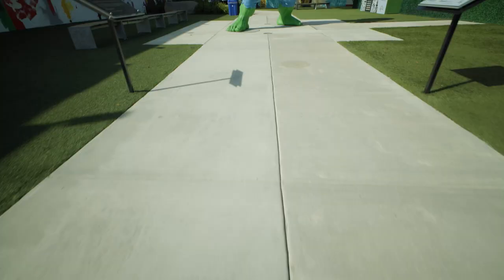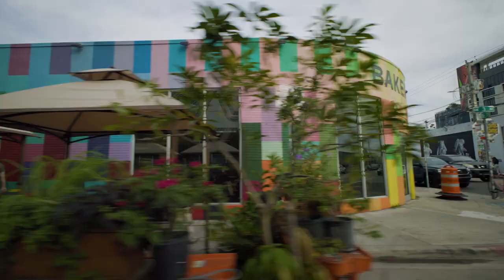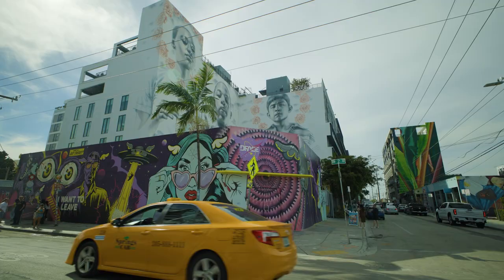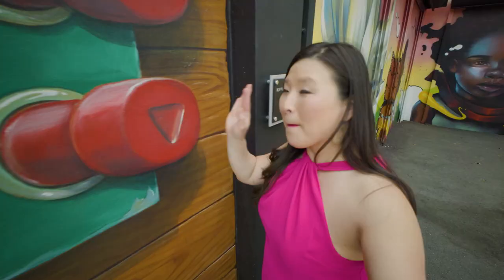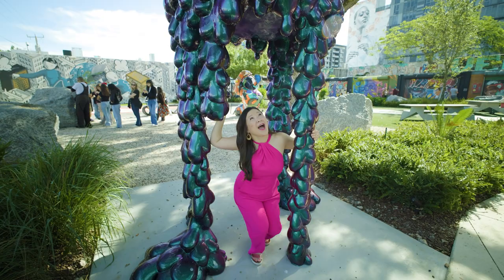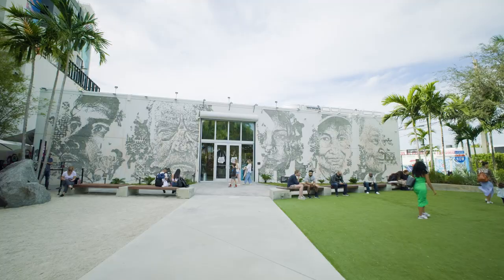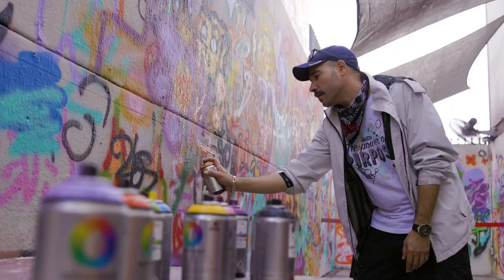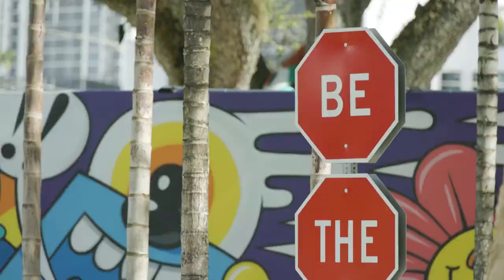MIAMI: Wowed by Wynwood Walls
When in Miami, a visit to Wynwood Walls is a must!  Travel Vlogger Juliana Broste, "TravelingJules,” takes you there, admiring colorful street art in every direction.  With plenty of photo ops in front of stunning designs and statement pieces, Jules also picks up a spray can to get a feel for the Wynwood Experience.  All this, and more, only in Miami!

FEATURED LOCATIONS:
📍Wynwood Walls

🙏 Greater Miami Convention & Visitors Bureau
MiamiandMiamiBeach.com